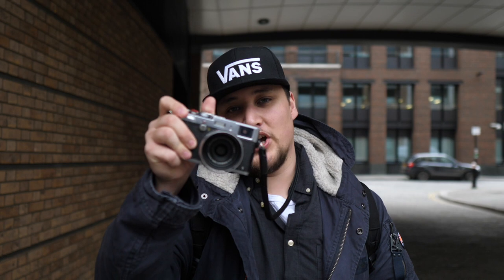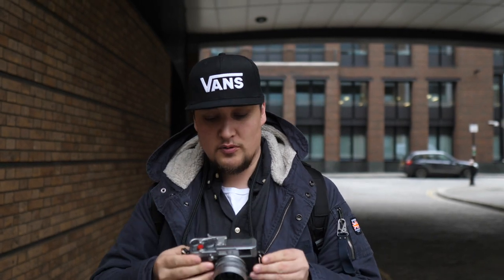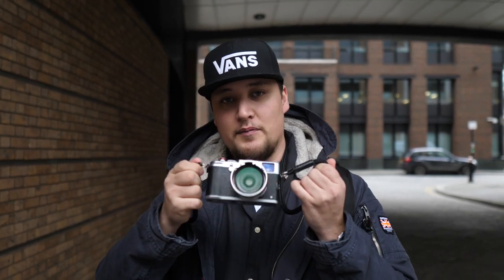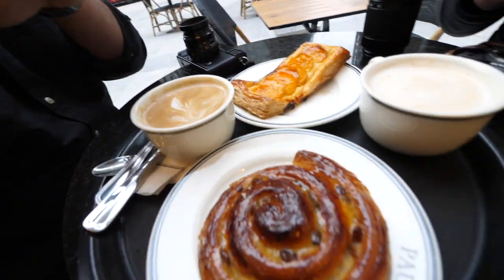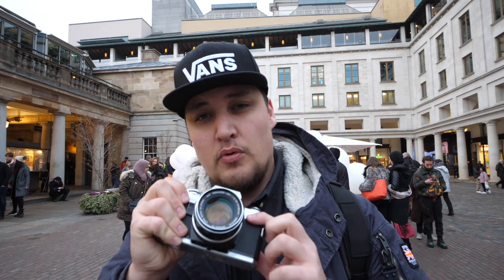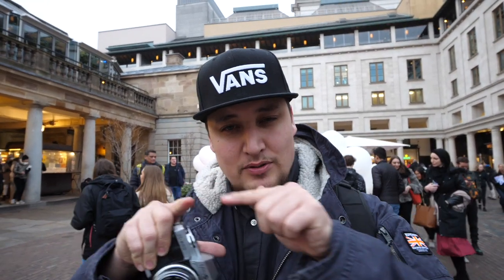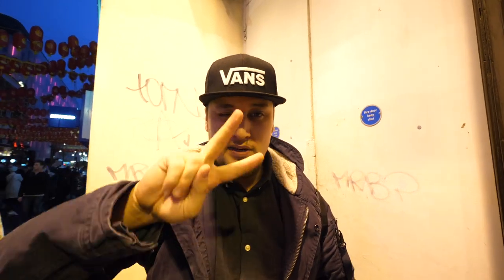LONDON STREET PHOTOGRAPHY 2020 - MINOLTA & EKTAR 100 35MM FILM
There is nothing better than spending the day in London also during Chinese new year 2020 shooting some street on my Xpro 1 & 35mm film. Today I decided to test out Ektar 100 film, I feel that for daylight photography it is an amazing film stock to use with amazing colours, but it does suffer when shooting in low light conditions.

I was intentionally going to used the Fuji X100s but as you saw I may need to invest in new charger.

I hope you all enjoy the street walk.

Ektar 100 35mm film:

The video was recorded with:

Panasonic GH5

VILTROX EF-M2 II Focal Reducer Booster